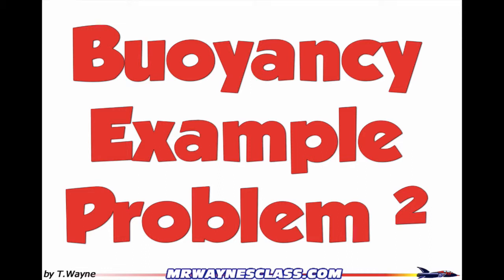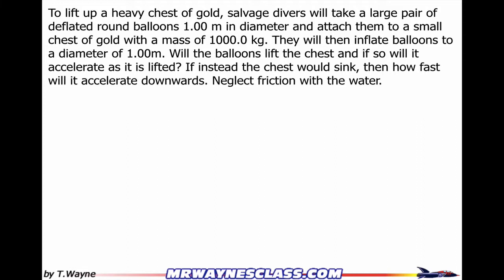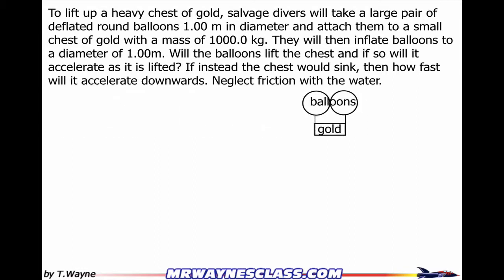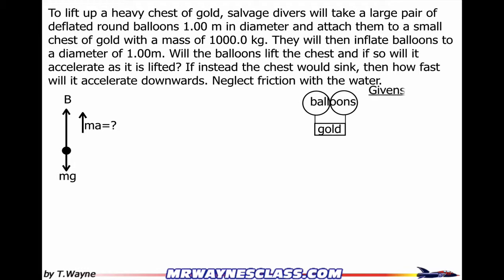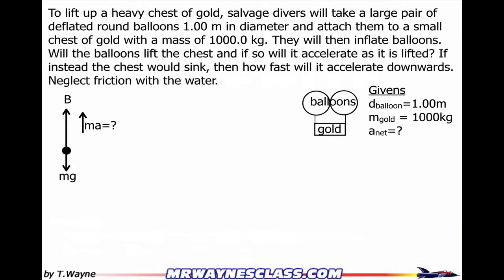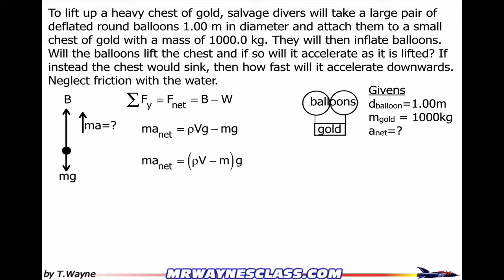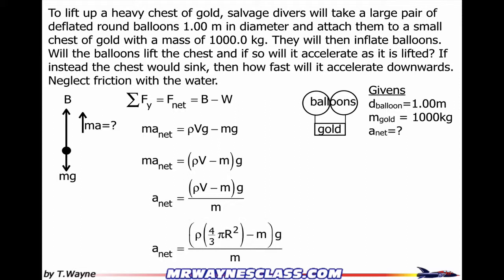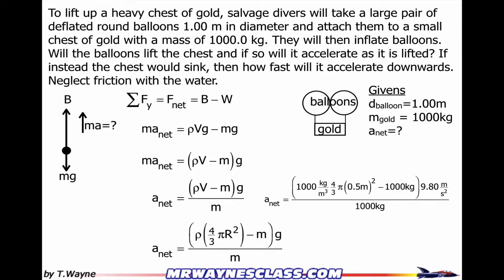Buoyant Force Example Solution #2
To lift up a heavy chest of gold, salvage divers will take a large pair of deflated round balloons 1.00 m in diameter and attach them to a small chest of gold with a mass of 1000.0 kg. They will then inflate balloons. Will the balloons lift the chest and if so will it accelerate as it is lifted? If instead the chest would sink, then how fast will it accelerate downwards. Neglect friction with the water.